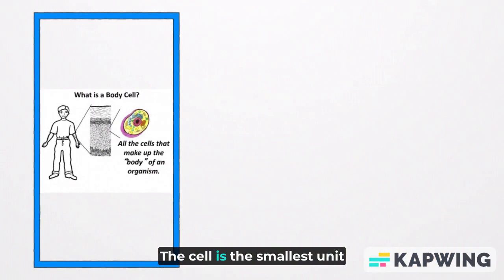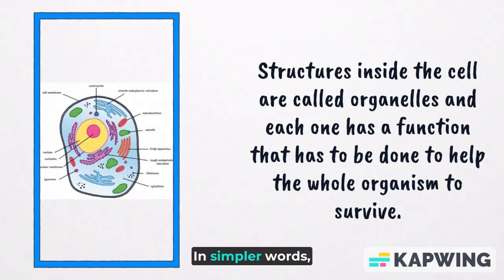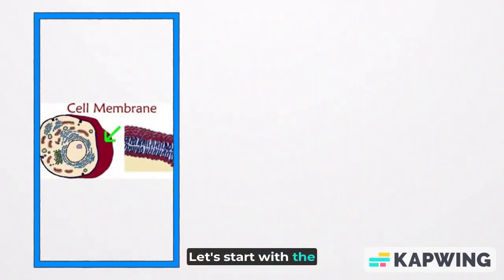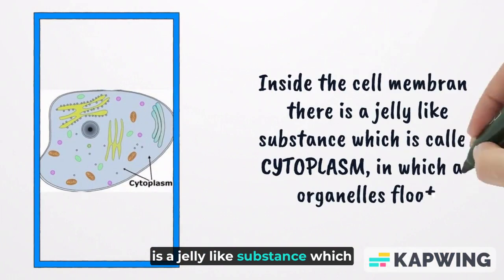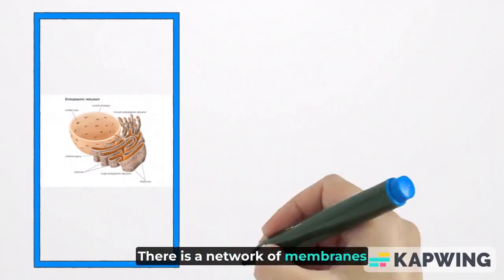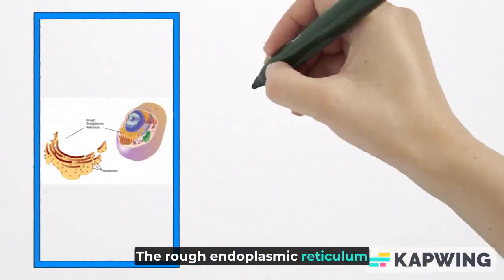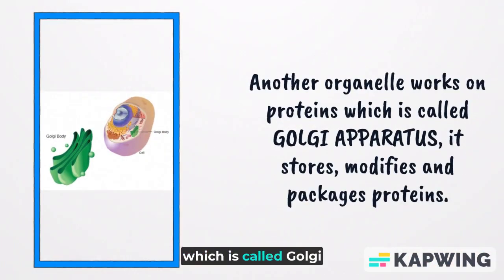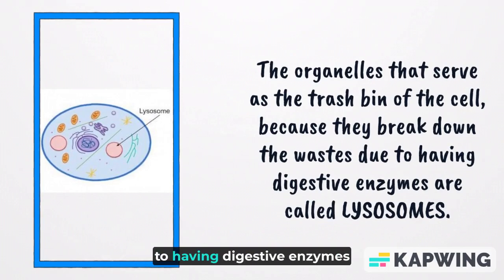The Cell organelles_ English audio&subtitles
In this video we'll learn about the cell definition and structure and the function of each organelle.